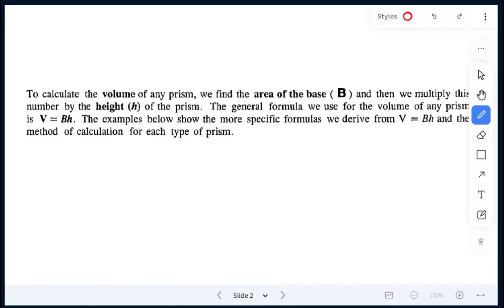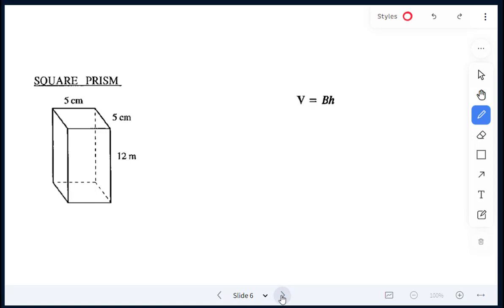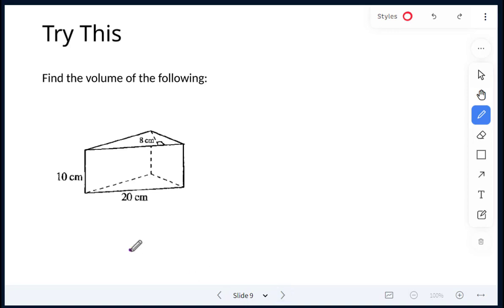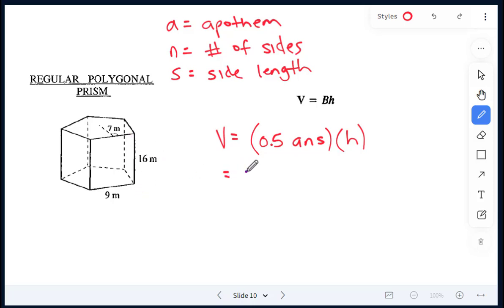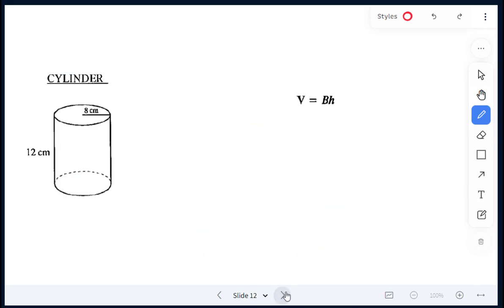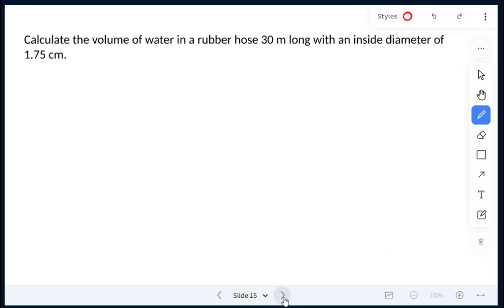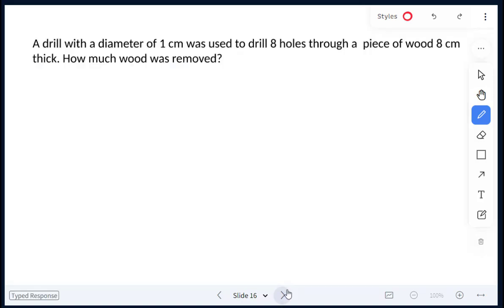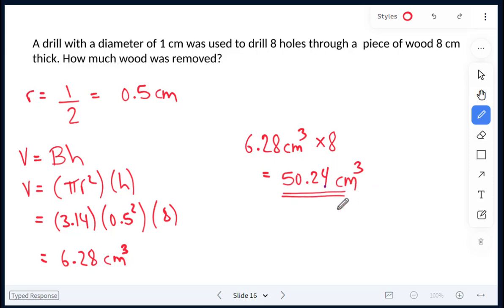Volume of Prisms